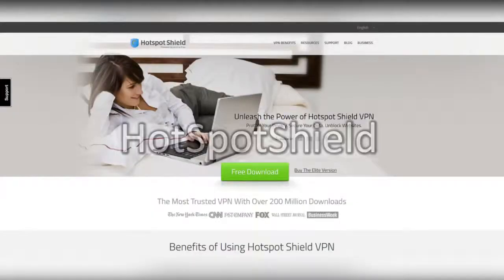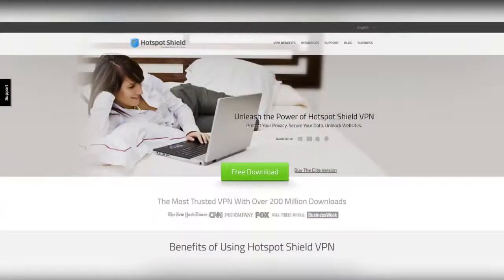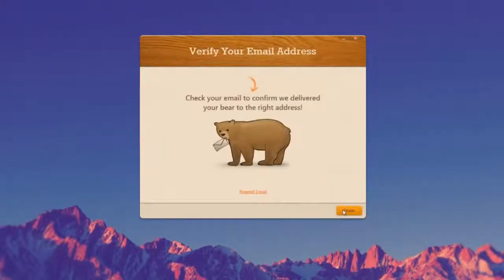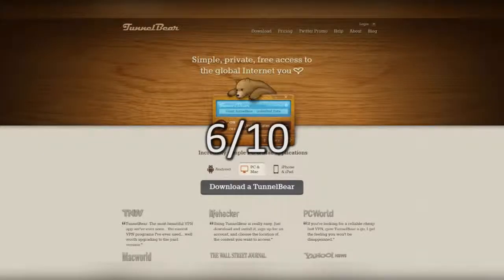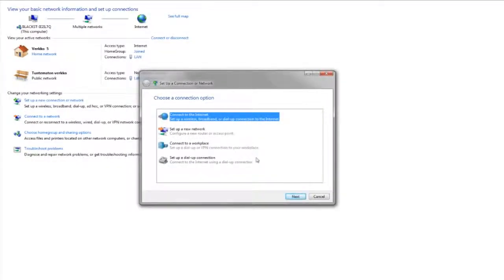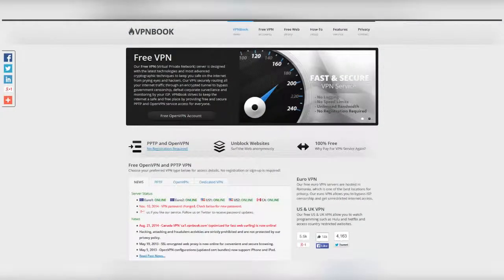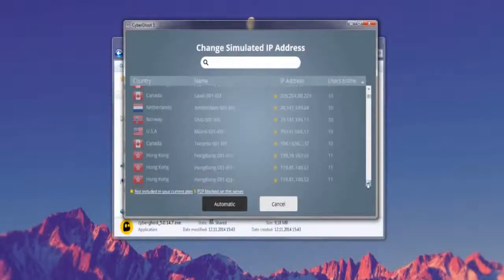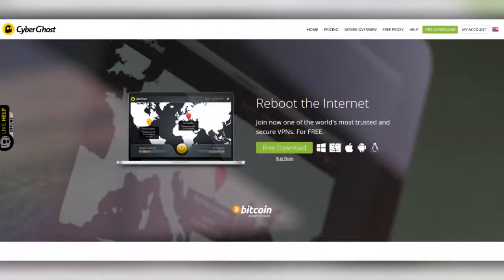Best Free VPN Services 2015